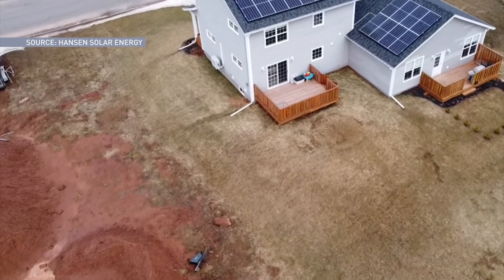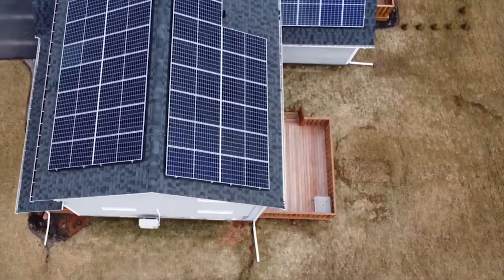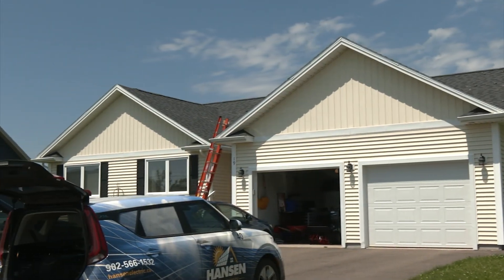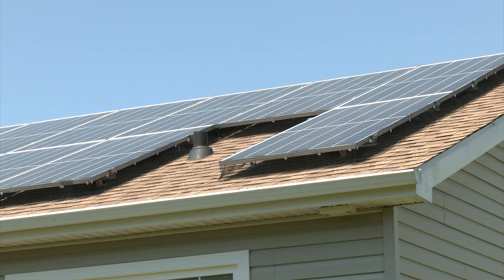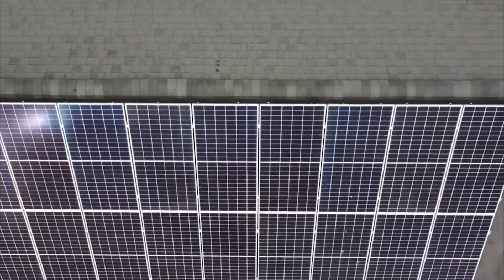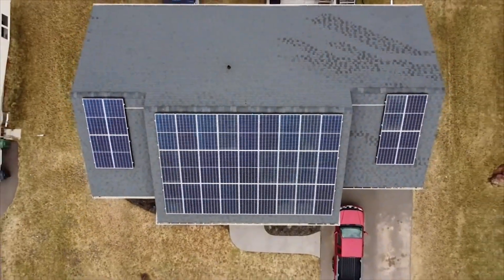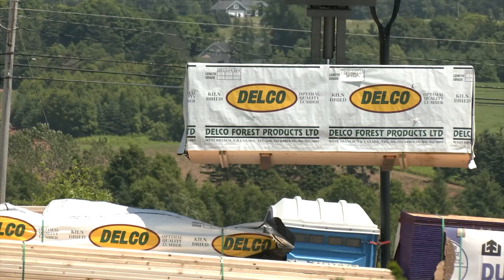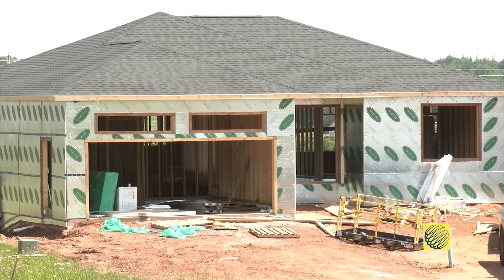Want To Install Solar Panels? These Rebates Are The Best in Canada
The Weather Network's Nate Coleman investigates why the solar business has been booming in P.E.I. and what rebates homeowners should know about.